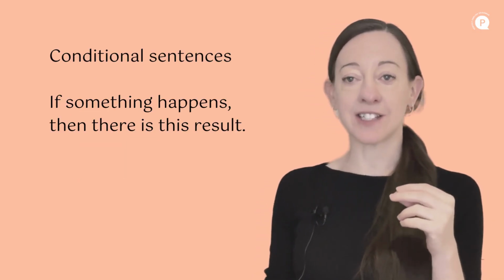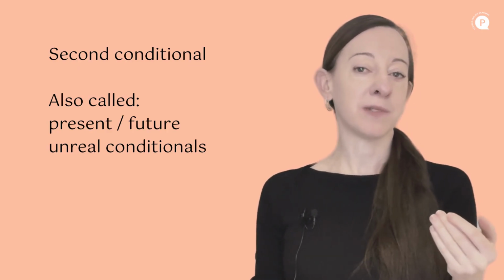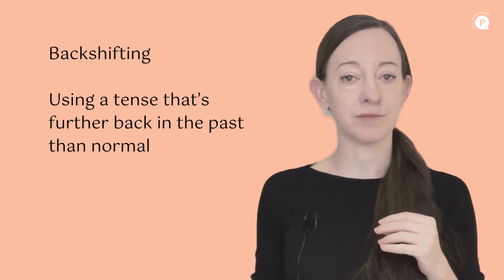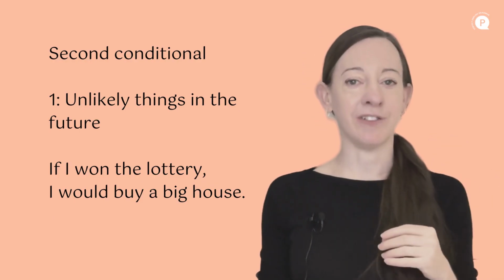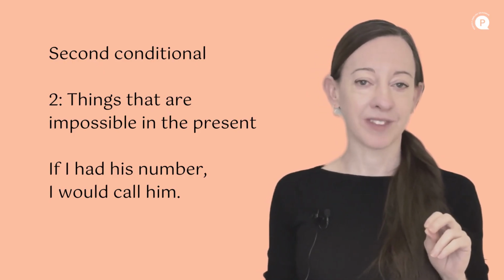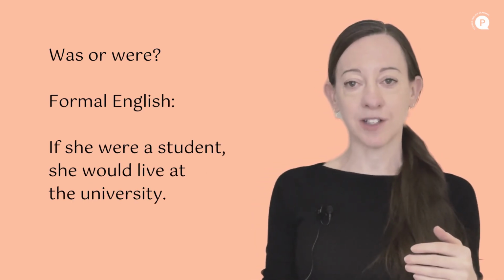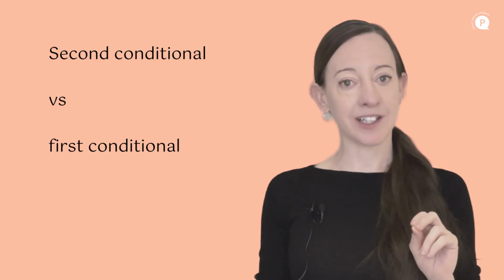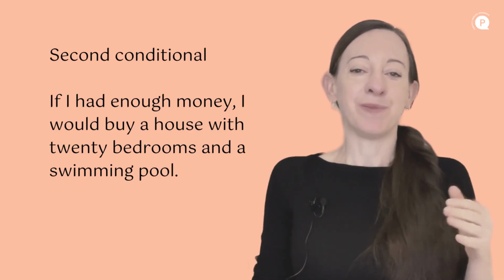The second conditional in English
How should we use the second conditional and how is it different from the first conditional? I explain it really clearly in this video.

00:00 Introduction
00:17 What is a conditional sentence?
00:54 Introduction to the second conditional
01:27 Structure of the second conditional
01:46 Two main uses
02:27 'Was' or 'were'?
03:36 How is this different from the first conditional?
04:21 Link to free exercises

If you’re new to the channel, my name is Seonaid Beckwith.

I’m the founder of We help millions of people every month improve their grammar and their English.

I’m a British native speaker of English, I have a Master’s in English and Linguistics from the University of Cambridge and I’ve been teaching grammar for more than twenty years.

Here at Perfect English Grammar, we love grammar! We specialise in deep grammar training because we believe that knowing grammar well leads to confident, correct English.

Here’s what we believe:

Most grammar learning is random - maybe a podcast here and an exercise there.
We believe in a systematic, structured approach that builds a strong foundation.

Most people don’t use new grammar enough to make the rules automatic.
We believe ‘rules become reflexes’ through carefully organised review and practice.

Most people think they need hours every week in order to improve.
We believe that you ‘don’t need more time, you need more structure’. We think that twenty minutes a day of deep focused study helps more than hours of random bits and pieces.

Download the PDF of this video and get free exercises